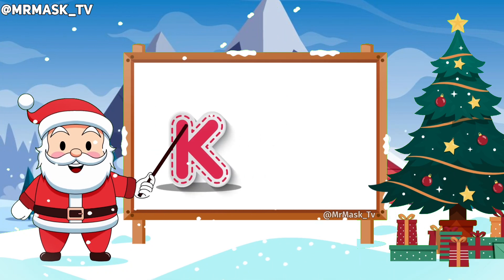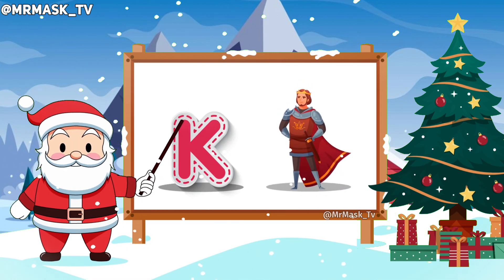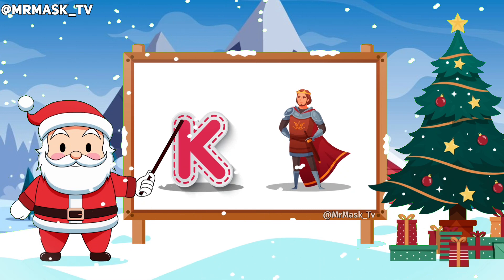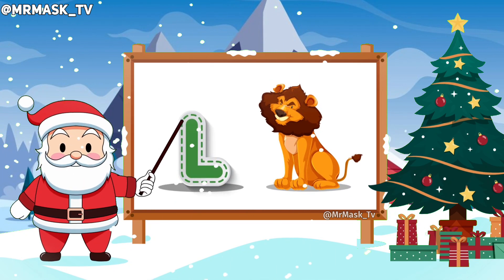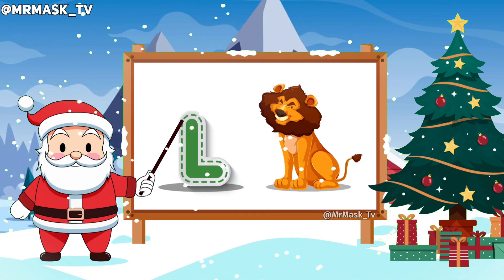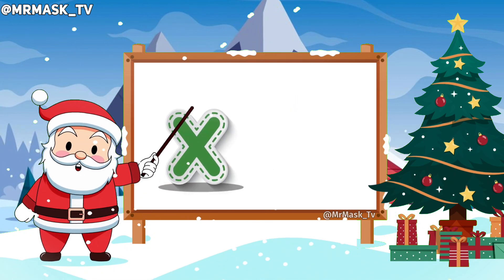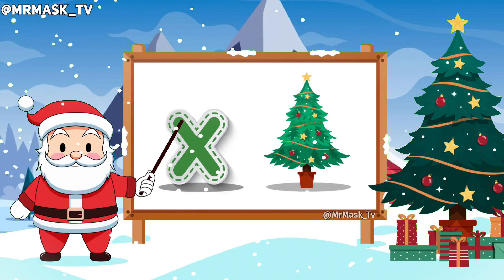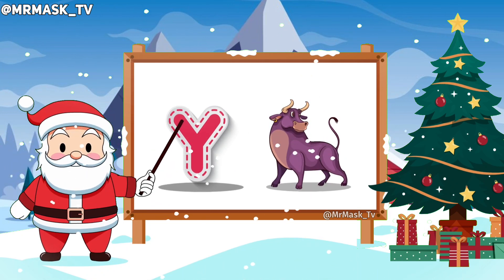abcd | Abcd Learning Video | abc Video For Kids | learn a for apple B for ball | abcdefu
A For Apple B For Ball C For Cat D For Dog Animation Based Learning Video With Images that will help kids and small children to learn the alphabet from A to Z in a fun and and entertaining way.

Learn ABC Alphabet for Children | Education ABC Nursery Rhymes

Freepik, Pinterest and
Some Other Free Sources.